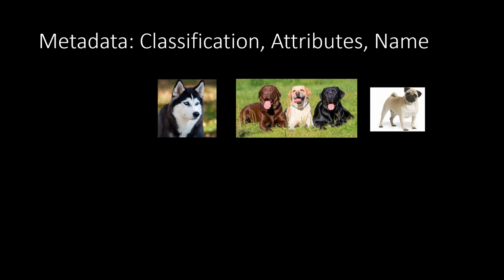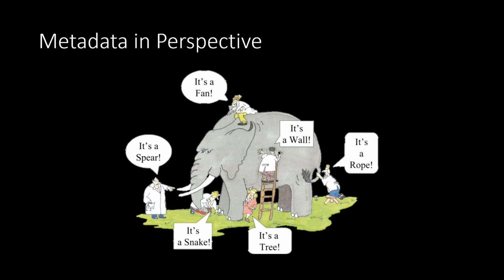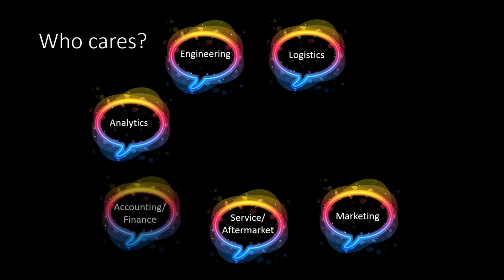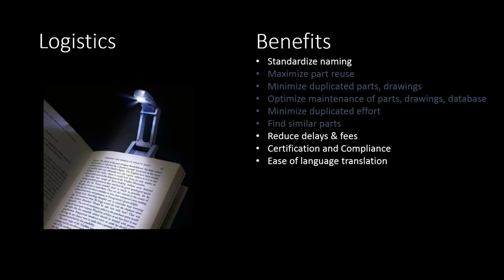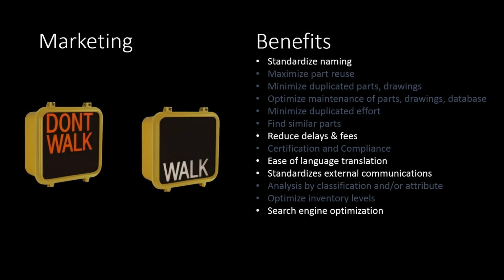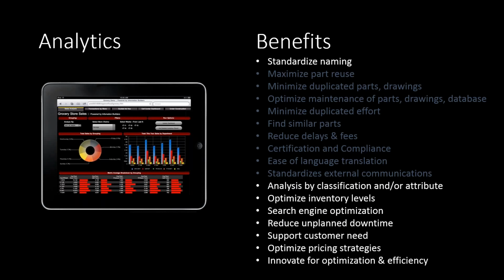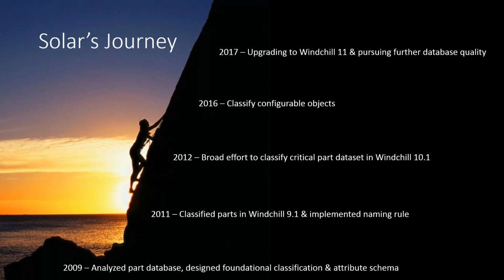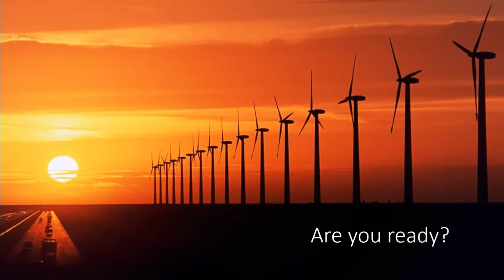CCG - The Brilliance of Part Metadata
The purpose of this group is to provide a live forum to share ideas and best practices in the area of parts classification.  We will have a presenter each meeting for 15 mins then open up to the group to ask questions in the remaining 15 mins. This group is an agnostic group designed to support different classification efforts in PLM and ERP systems.